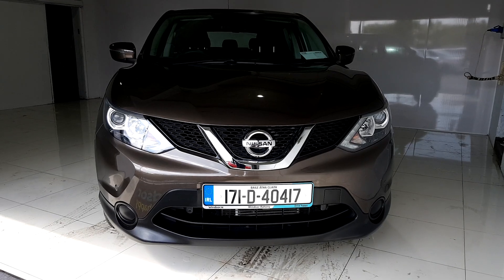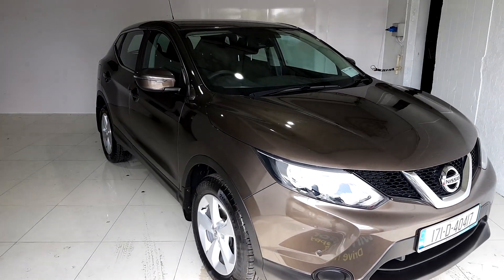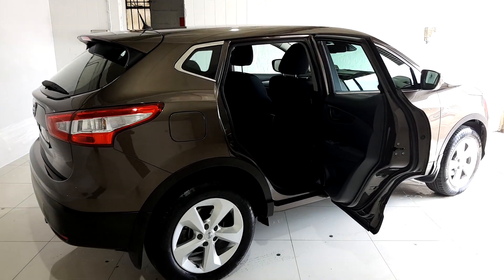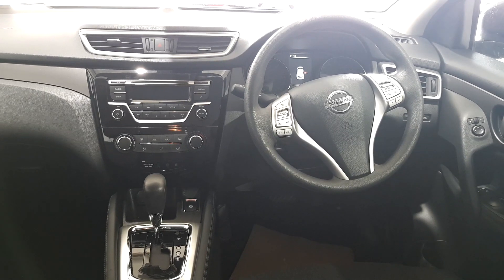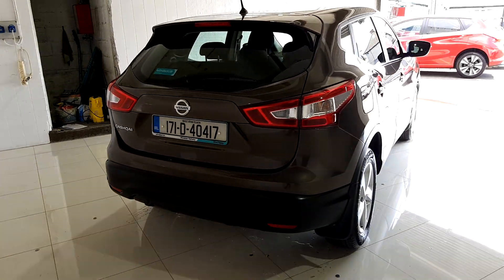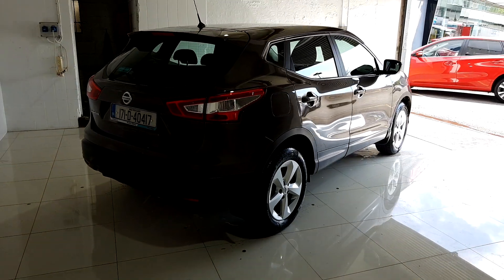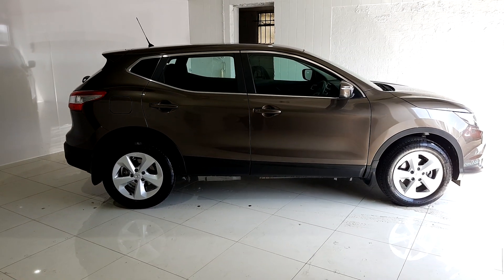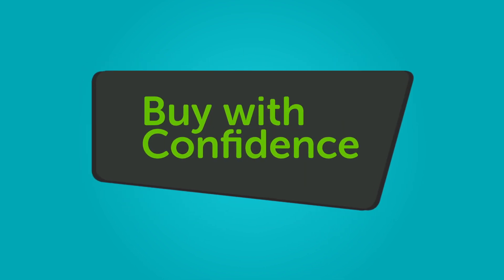171D40417 - 2017 Nissan QASHQAI 1.6 DSL XE CVT SAFETY Pack 21,995